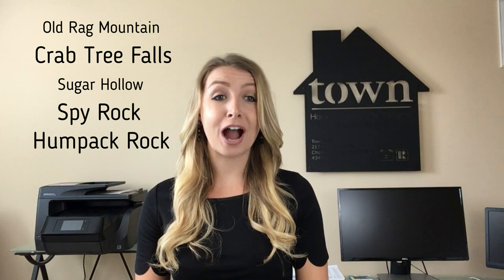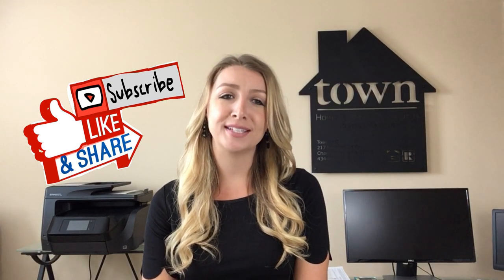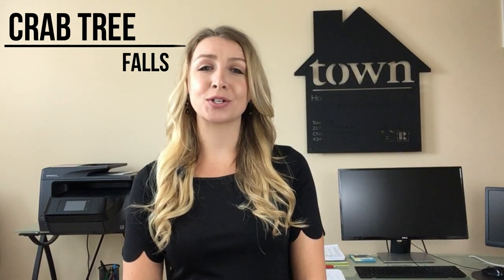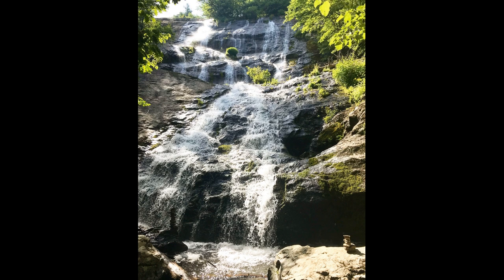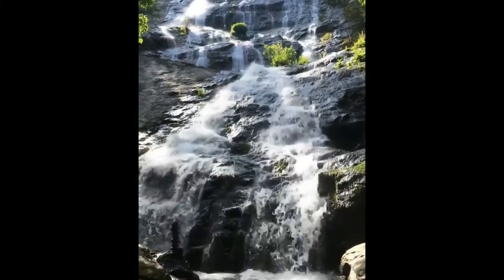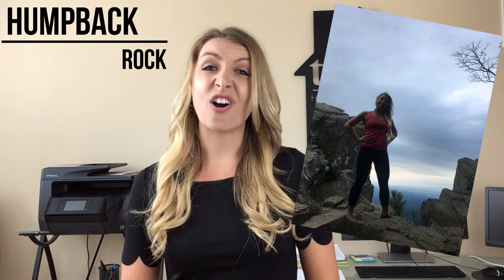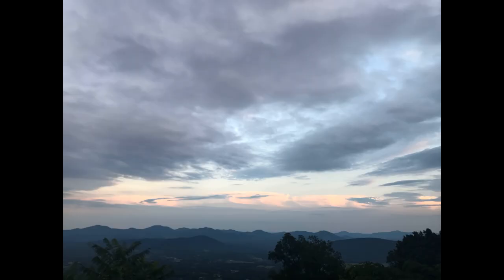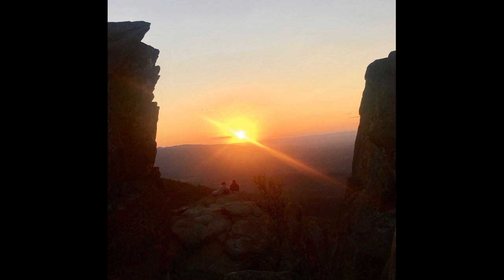Charlottesville Hiking - 5 of the most popular hikes near Charlottesville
One of my favorite things about Charlottesville is the diverse landscaping. You can go for a morning or afternoon hike and see incredible views of the blue ridge mountains and then by dinner you are back in town living the city life enjoying one of the many restaurants downtown Charlottesville has to offer! In this video we are talking about five of my favorite Charlottesville hiking trails!  Old Rag Mountain, Crab tree Falls, sugar Hollow, spy rock and humpback rock!

Humpback Rock Trail is my favorite. Be sure to watch the entire video to see lots of photos and video footage of humpback rock Charlottesville – I saved the best for last!

I am a full time REALTOR® in Charlottesville, Virginia.